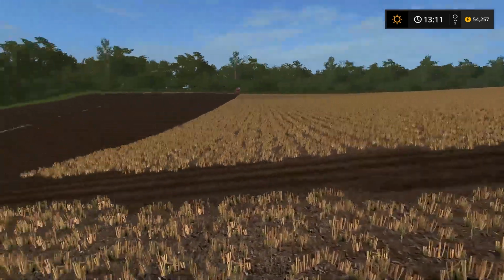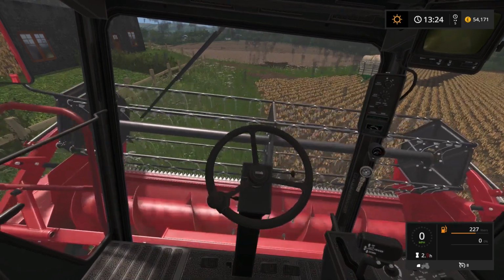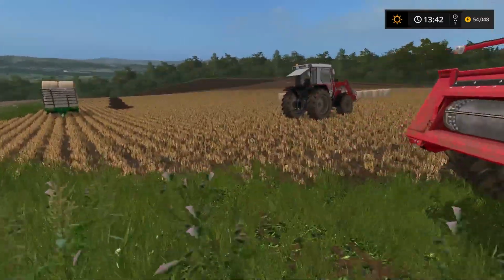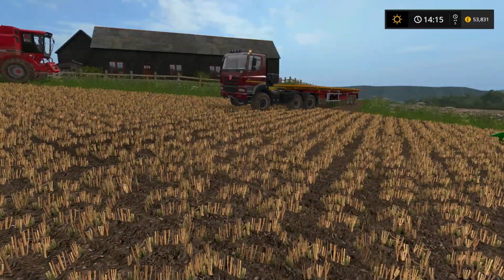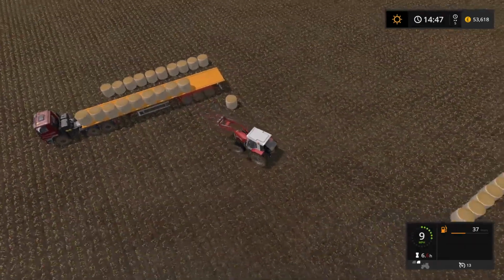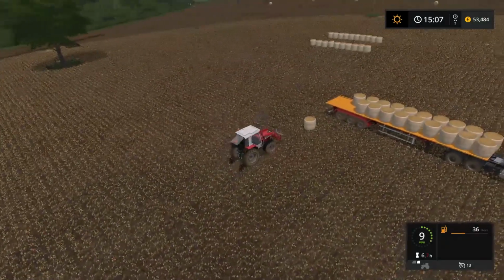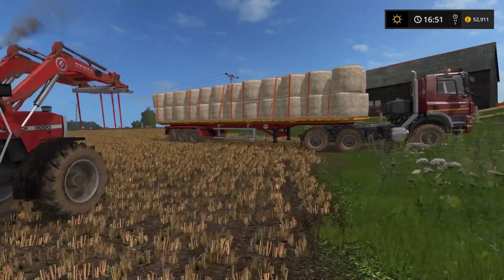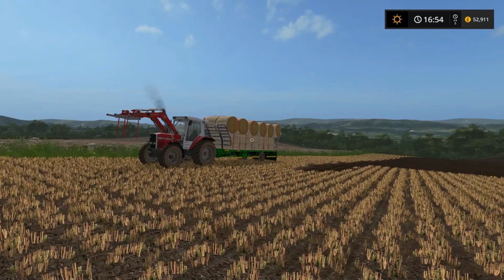Coldborough Park Farm | Ploughing in Stubble | ep7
Welcome to another glorious day at Coldborough Park Farm! Today we're clearing the barley straw and ploughing the field ready for some OSR establishment. Its been a busy few days, but finally we're nearly finished with the bales in this field. Most of the straw here is being sold off down to the dairy farmers in Wales. but we're keeping just a little for ourselves. if yo've liked what you've seen in todays video and would like more, then don't forget to hit that like button and smash that subscribe button.

CREDITS:

Credits: Bullet Bill for allowing me to play on this fantastic map